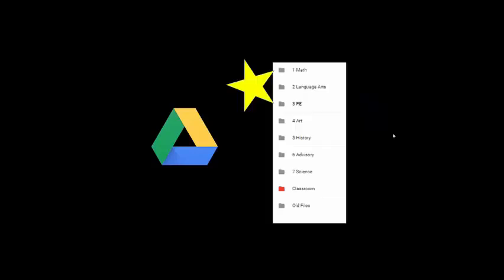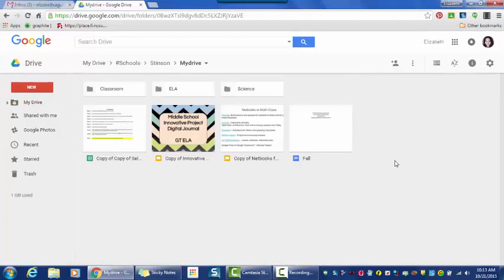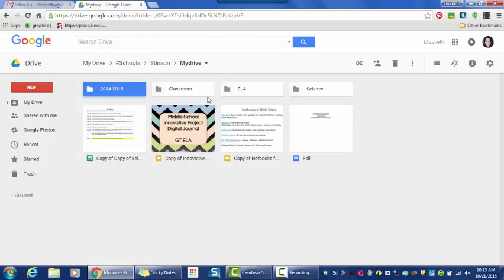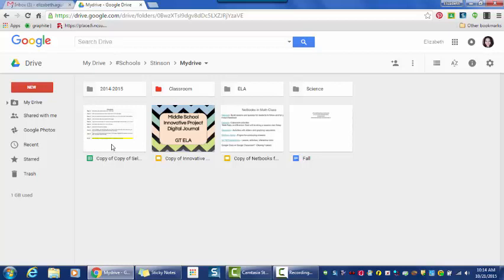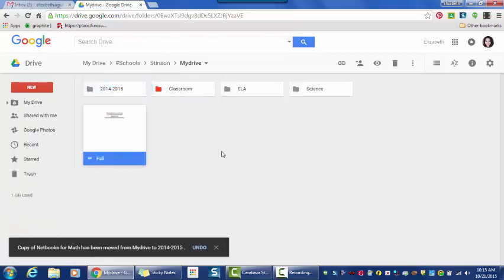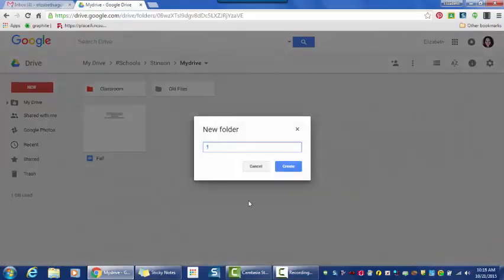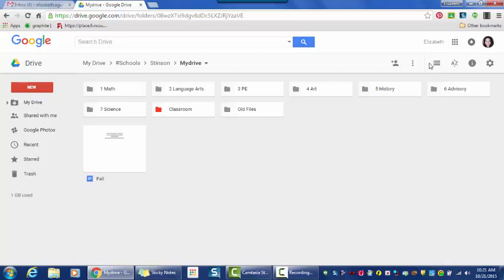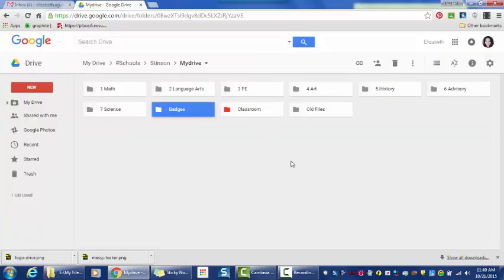DigiUOrganizingDrive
Organize your Google Drive